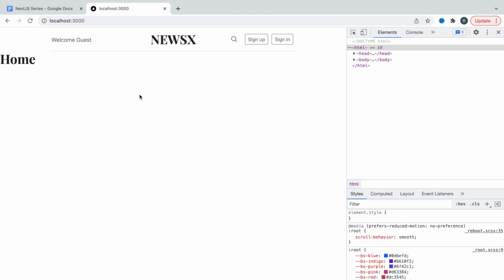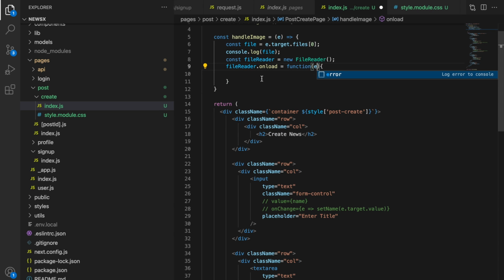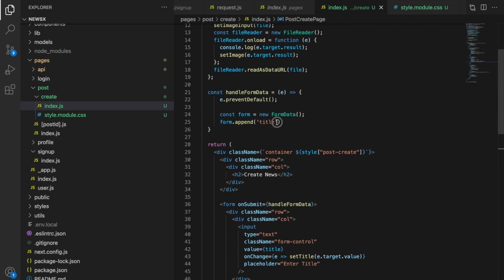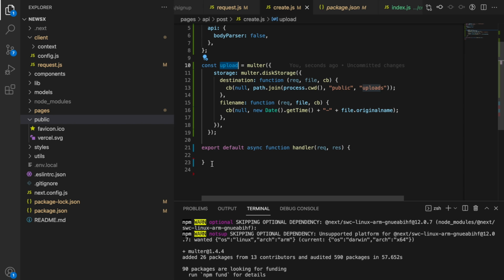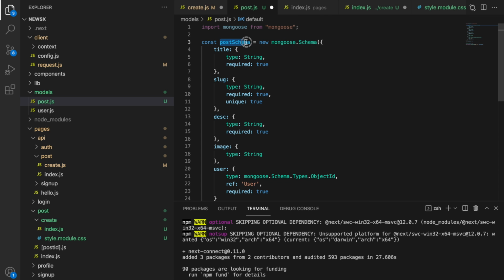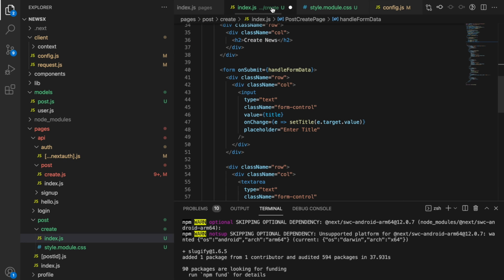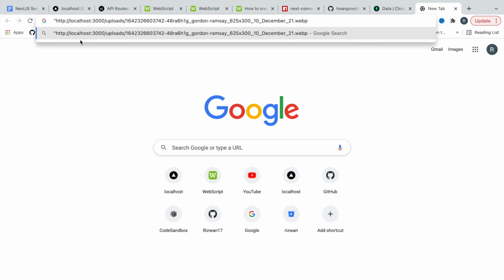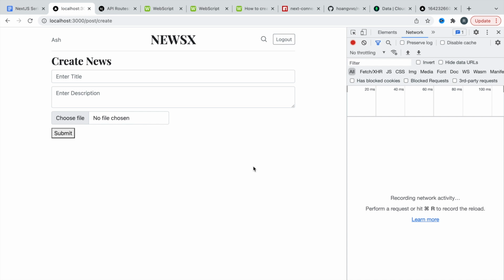NextJS Project Tutorial - Submit Post with image, Middleware in nextjs & create Api - 16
Hey Friends,
In this Nextjs Project Tutorial, I will be discussing how to use form, preview image, submit form with data and also post create api

NextJS Project Tutorial - Form Submit & Create Post Api - 16